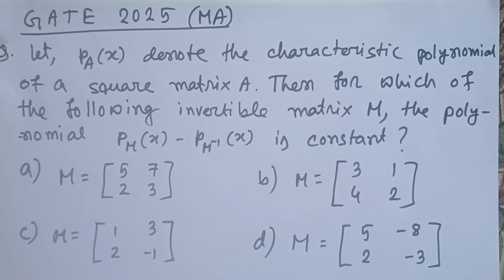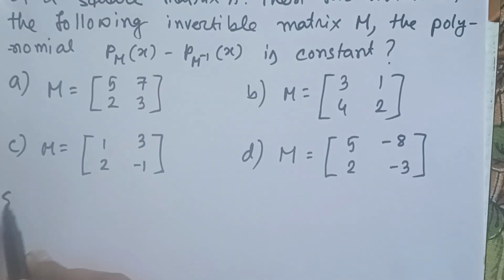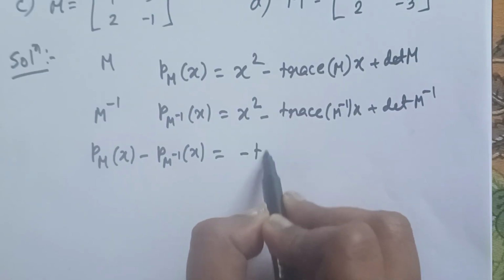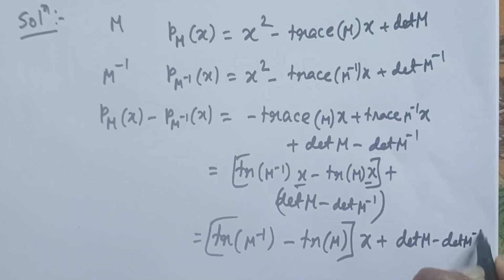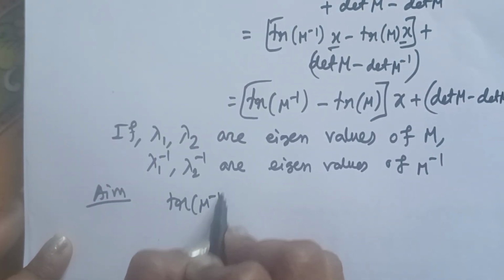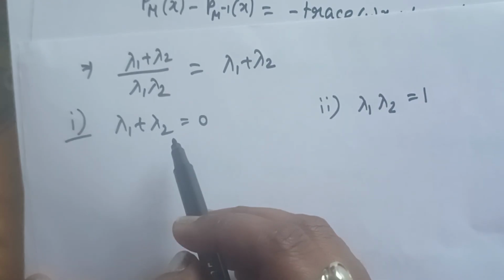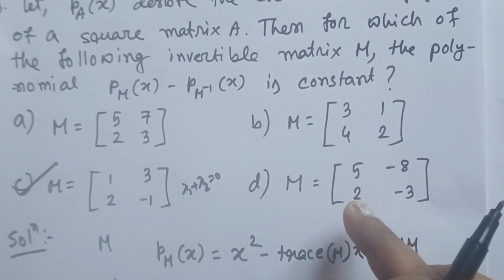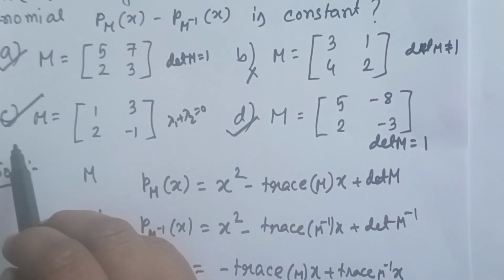GATE 2025 Linear Algebra Question | Complete Solution Explained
In this video, I have explained the complete solution of a GATE 2025 Linear Algebra question in a clear and step-by-step manner. The problem is solved using standard concepts from Linear Algebra, with proper justification and exam-oriented techniques to help you understand the logic behind each step.

This video is useful for GATE Mathematics aspirants, IIT-JAM students, and postgraduate students who want to strengthen their fundamentals in linear algebra and improve their problem-solving skills for competitive exams. Important ideas such as matrices, vector spaces, linear transformations, eigenvalues, or rank-related concepts are discussed in a structured and easy-to-follow way.

Watch the video till the end to grasp the complete approach and avoid common mistakes often made in GATE exams.

Happy learning and best wishes for your GATE preparation!